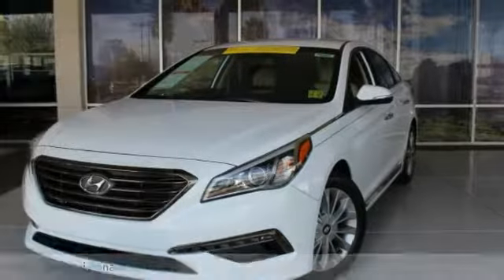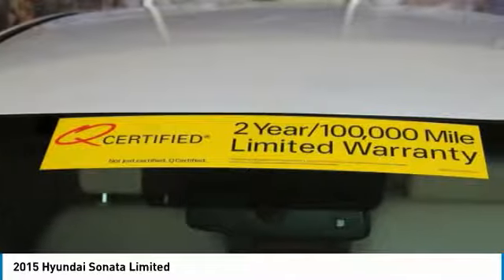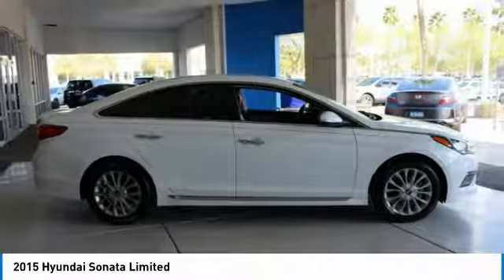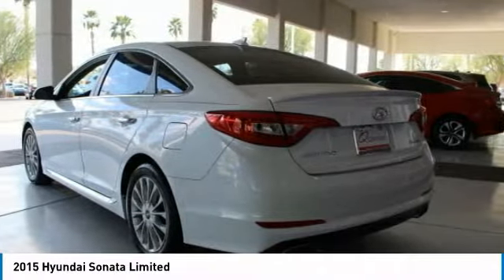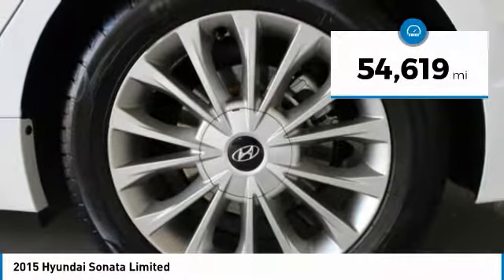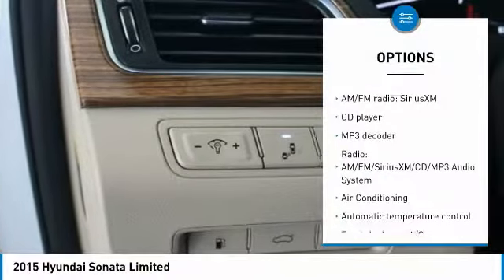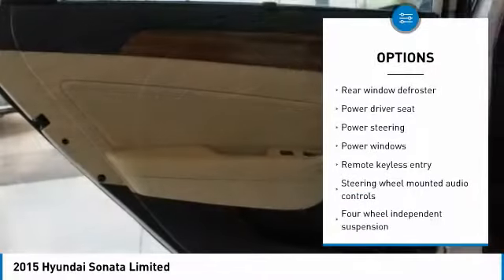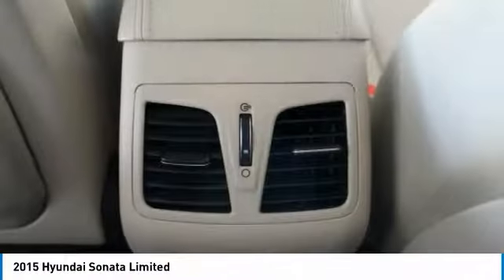2015 HYUNDAI SONATA Mesa, AZ 76992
2015 HYUNDAI SONATA Mesa, AZ
Stock# 76992

6229 E Auto Park Dr

Q CERTIFIED COMES WITH A 2 YR OR UP TO 100K MILE POWERTRAIN WARRANTY AND 1 YR ROADSIDE ASSISTANCE, Sonata Limited, ABS brakes, Alloy wheels, Compass, Electronic Stability Control, Emergency communication system, Front dual zone A/C, Heated door mirrors, Heated Front Bucket Seats, Heated front seats, Heated rear seats, Illuminated entry, Low tire pressure warning, Remote keyless entry, Traction control. CARFAX One-Owner. Clean CARFAX. Awards:
* 2015 KBB.com 10 Best Sedans Under $25,000 * 2015 KBB.com 15 Best Family Cars Priced below KBB Fair Purchase Price! New Price! We are located in Mesa at u.S. 60 and Superstition Springs boulevard.